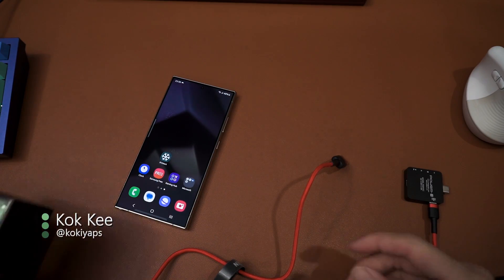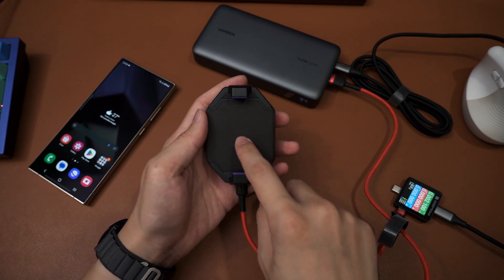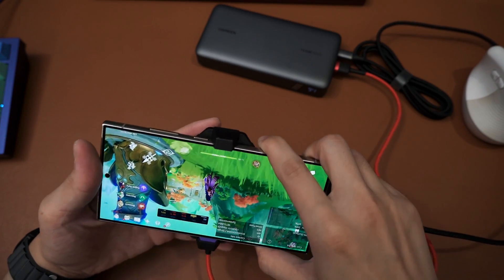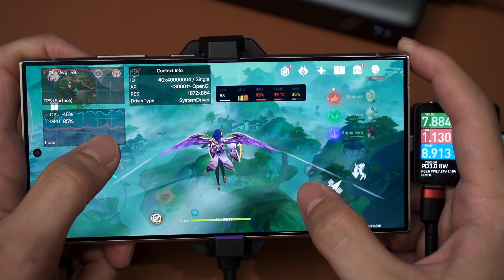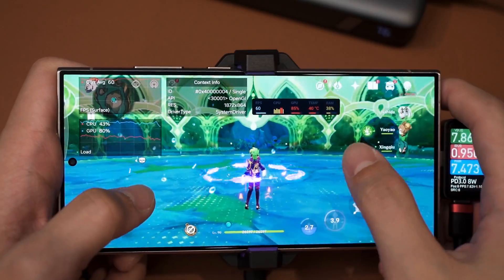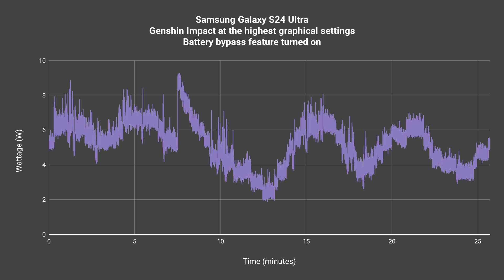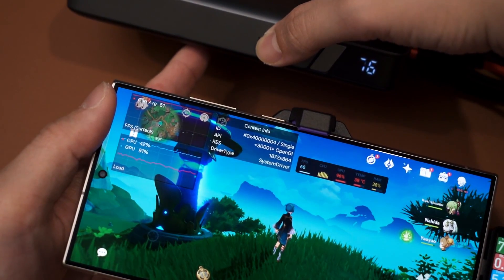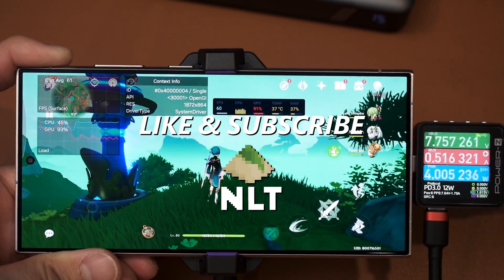Consistent 60fps? Samsung Galaxy S24 Ultra with TEC cooler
By using a TEC cooler, we can get the best performance out of the S24 Ultra.

Timestamps
0:00 You voted for this video
0:54 Unboxing the cooler lol
2:31 Setup process
5:10 Let the test begin!
13:42 Conclusion